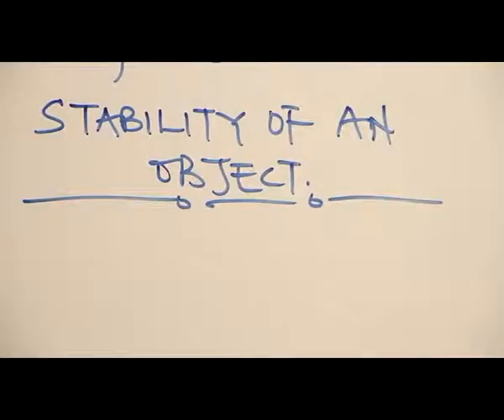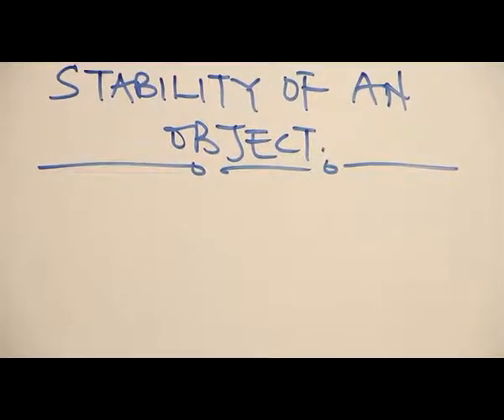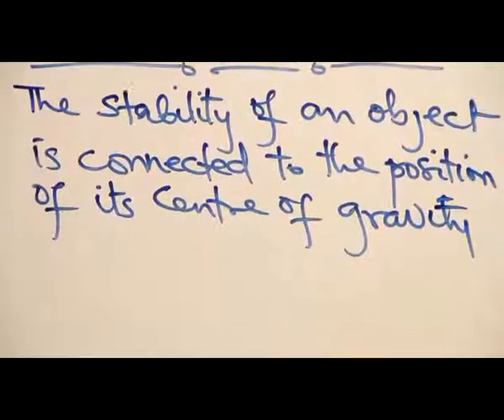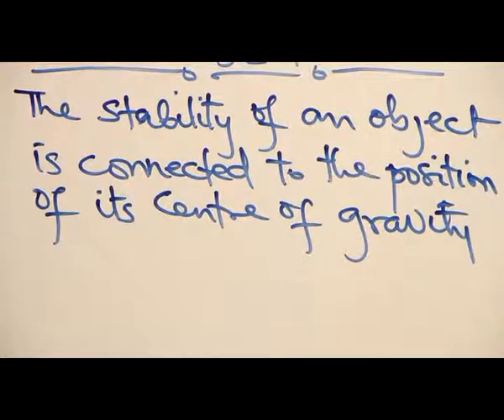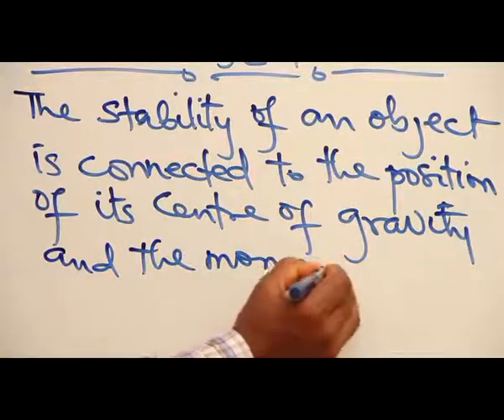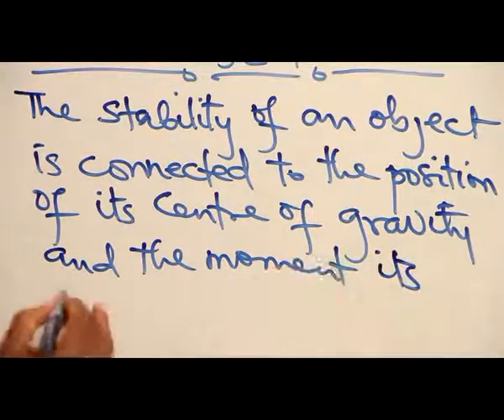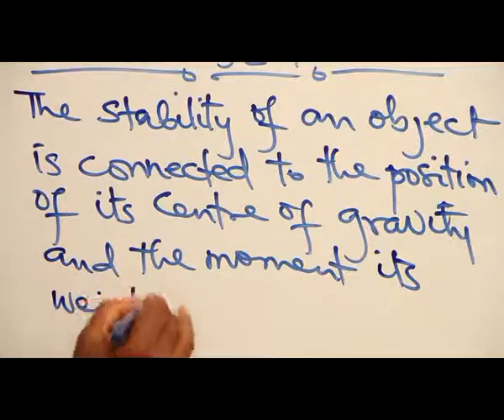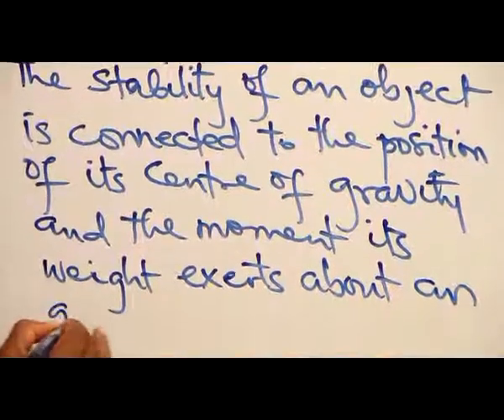STABILITY OF AN OBJECT